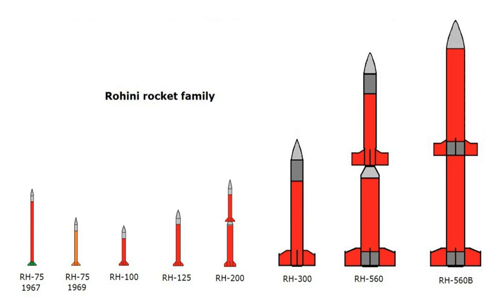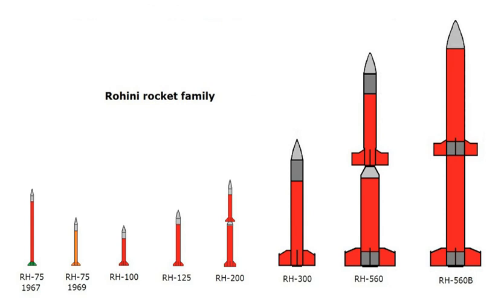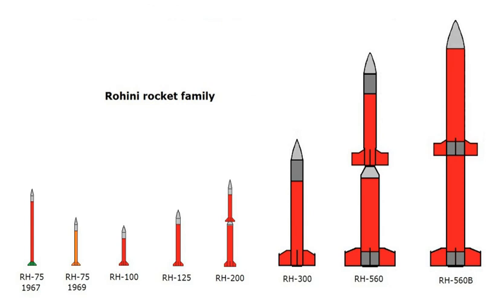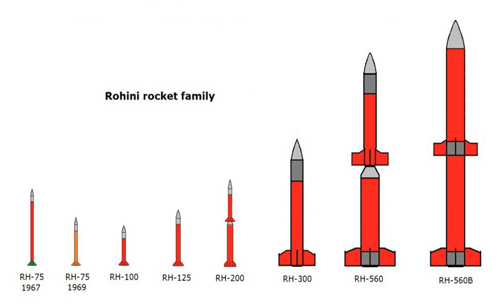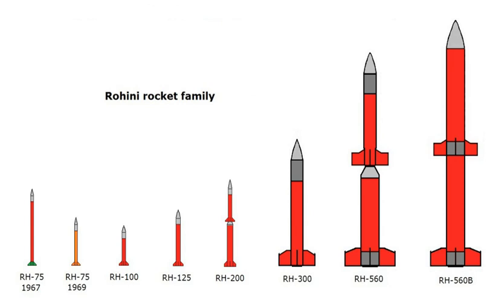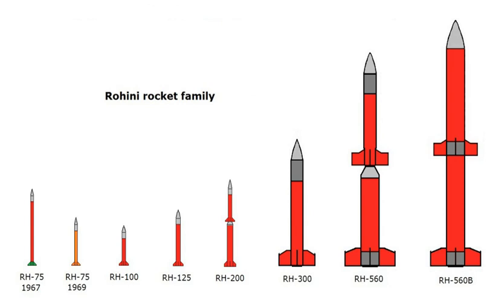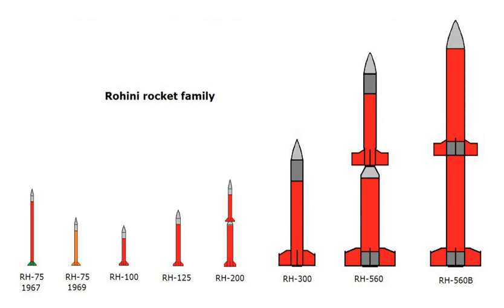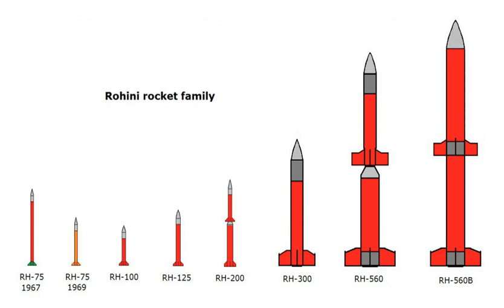Rohini sounding rocket series | Wikipedia audio article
00:00:53 1 Nomenclature
00:01:16 2 Series
00:03:20 3 Applications

- Socrates

SUMMARY
Rohini is a series of sounding rockets developed by the Indian Space Research Organisation (ISRO) for meteorological and atmospheric study. These sounding rockets are capable of carrying payloads of 2 to 200 kilograms (4.4 to 440.9 lb) between altitudes of 100 to 500 kilometres (62 to 311 mi). The ISRO currently uses RH-200, RH-300, RH-300 Mk-II and RH-560 Mk-II rockets, which are launched from the Thumba Equatorial Rocket Launching Station (TERLS) in Thumba and the Satish Dhawan Space Center in Sriharikota.